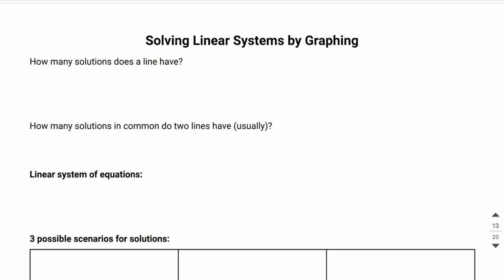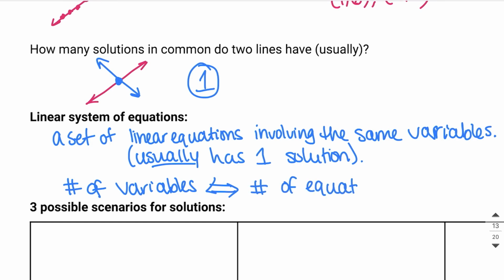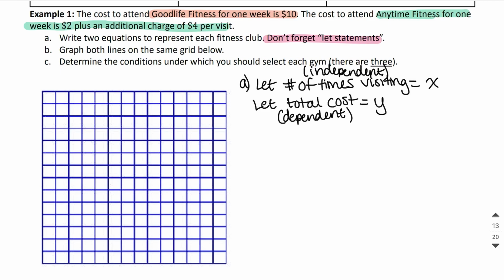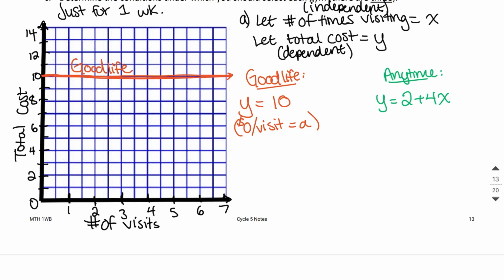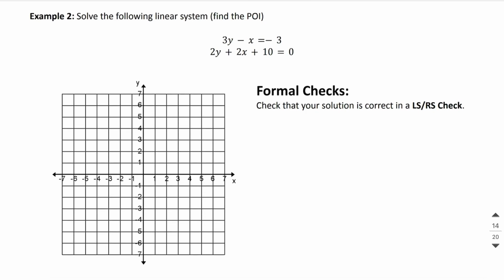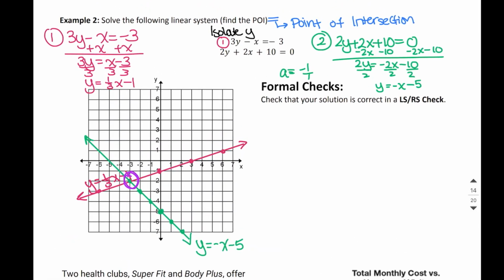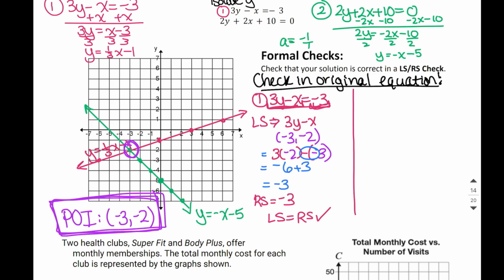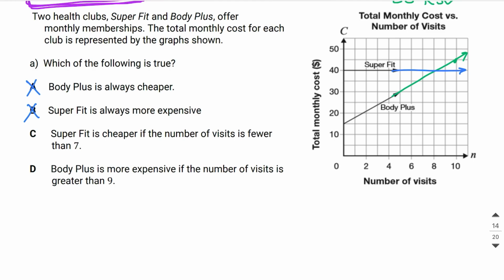Video #5.4 - Solving Linear Systems by Graphing MTH1W